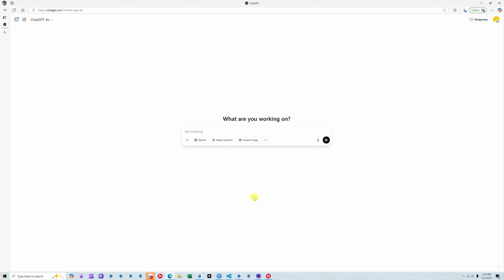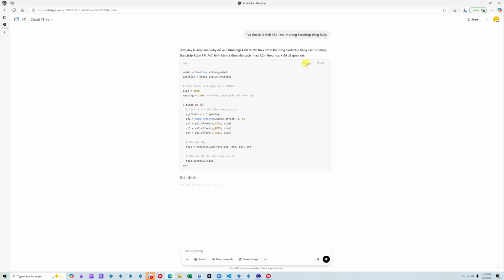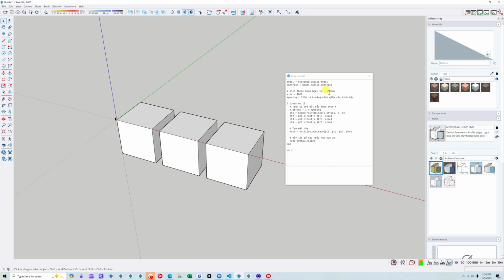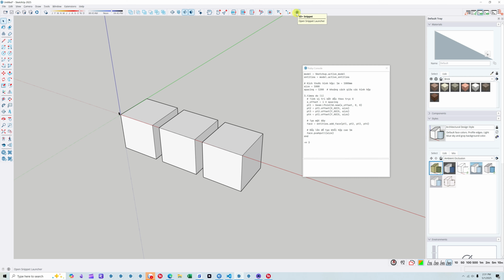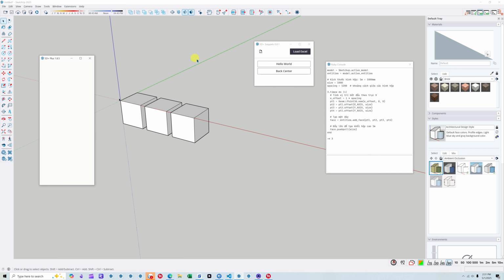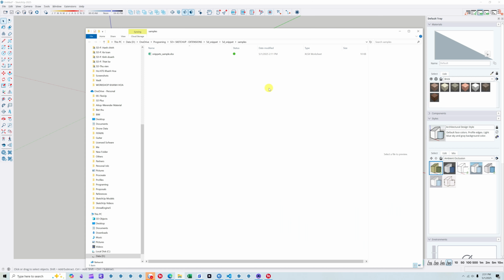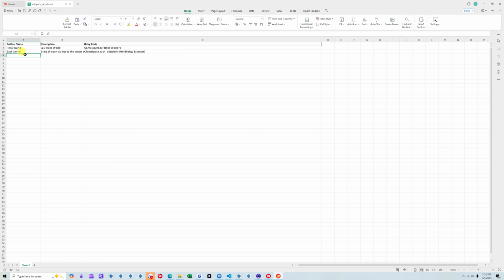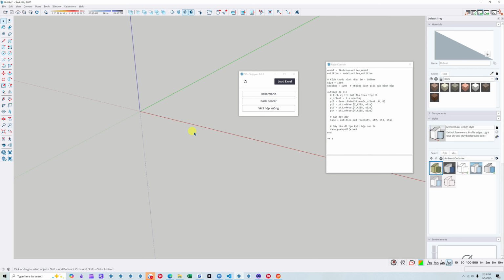5D+ Snippet - How to use